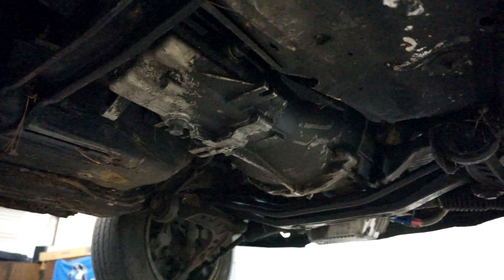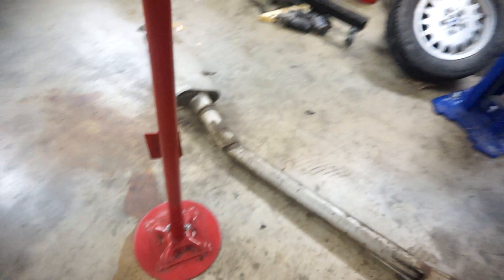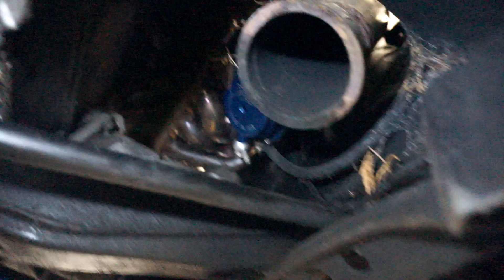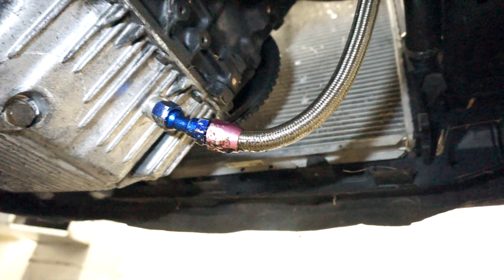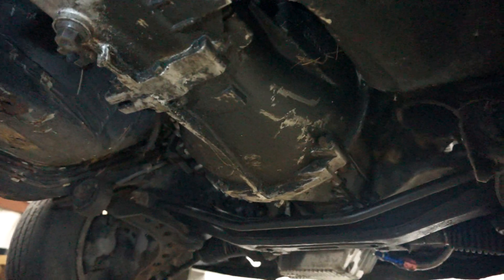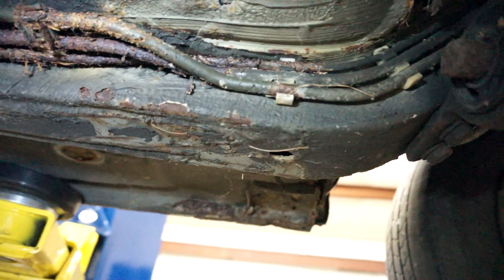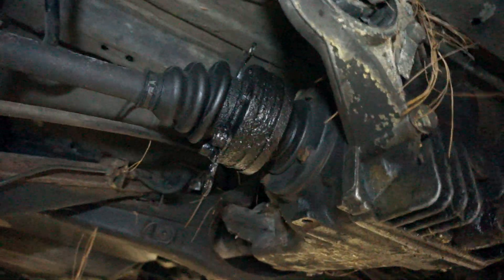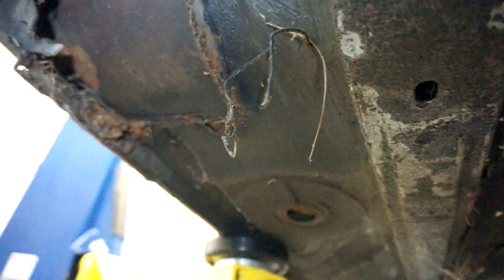1985 Turbo E30 - Underneath the Car Update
Just an overview of the car as it sits.